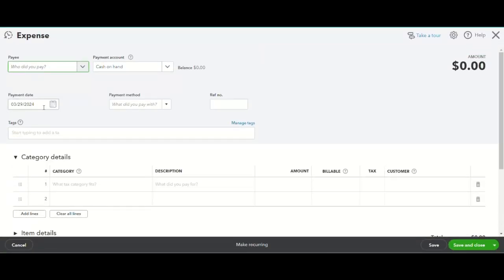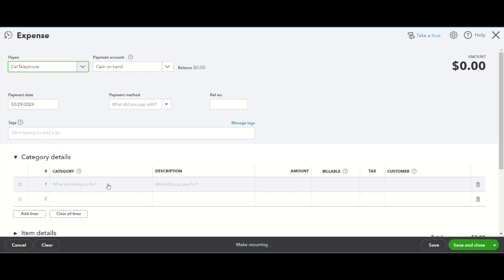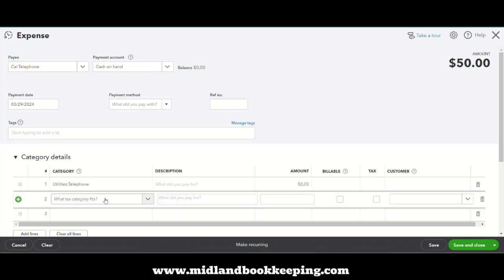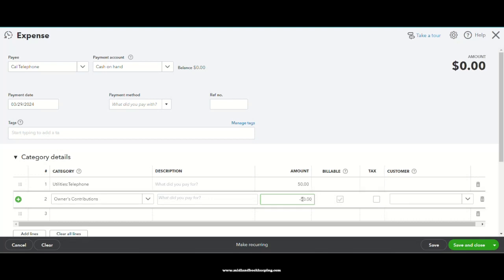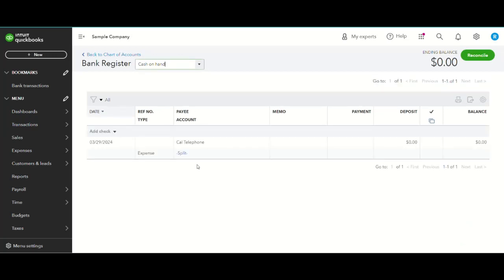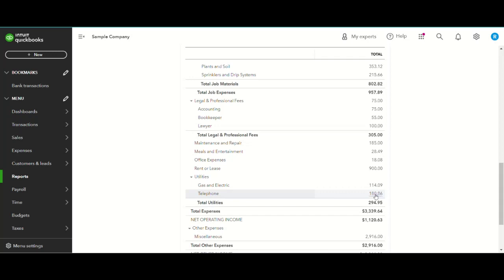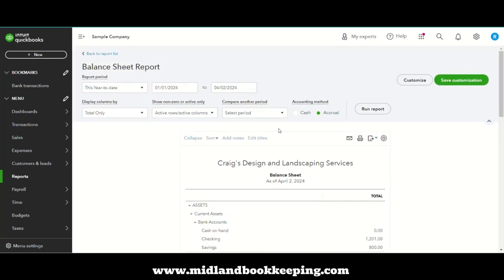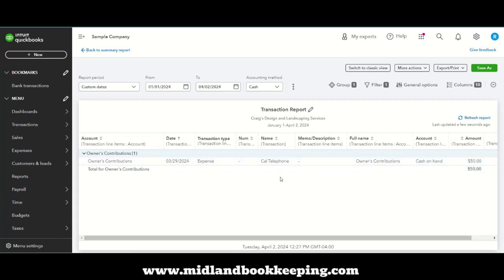Entering expenses paid with owners personal funds in QBO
This is a short tutorial on how to enter expenses in QuickBooks Online with owners personal funds.